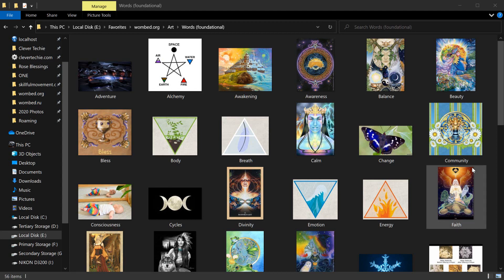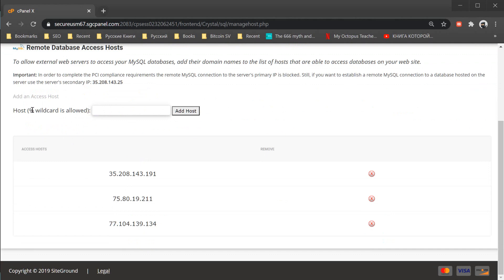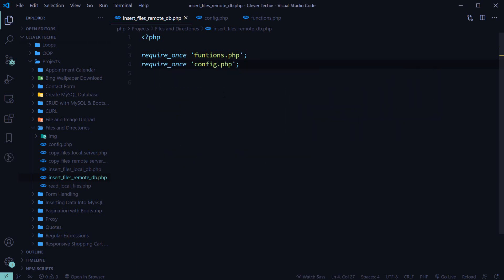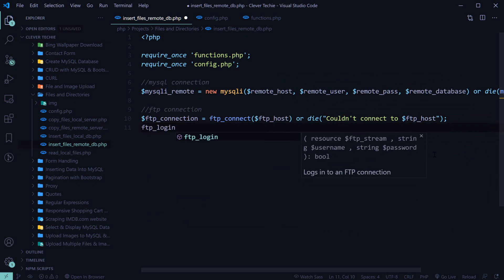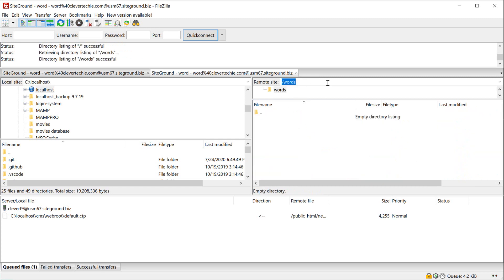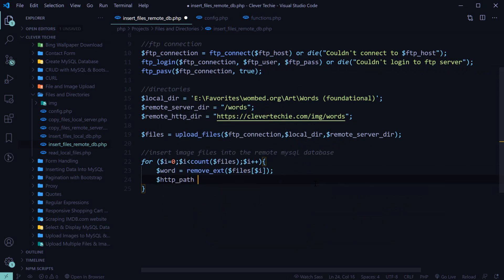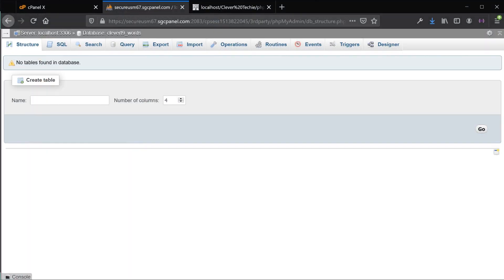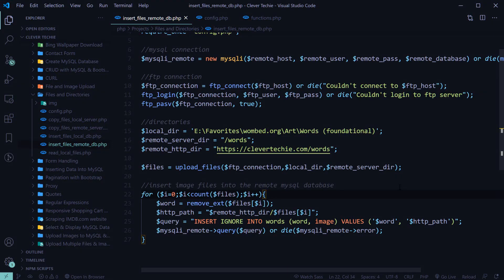How to Insert Data Into MySQL Remotely with PHP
In this video we'll learn how to insert data into MySQL remotely with PHP